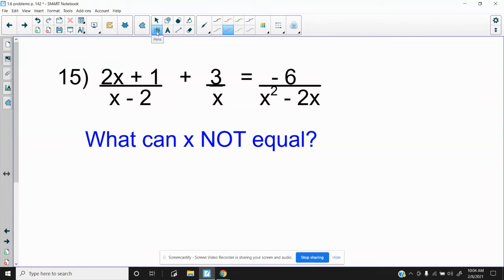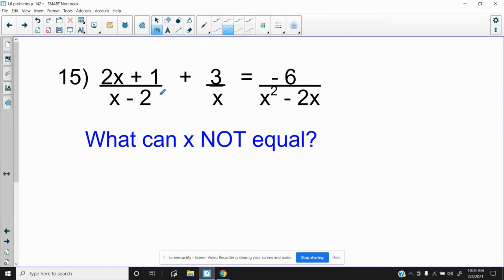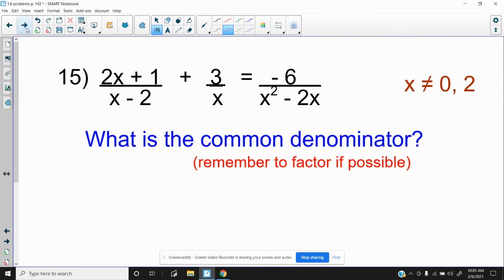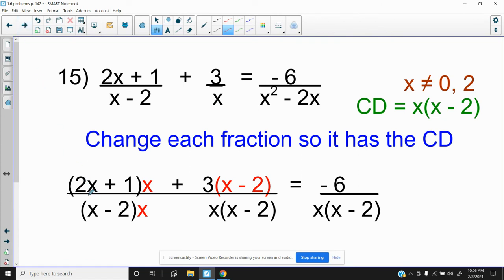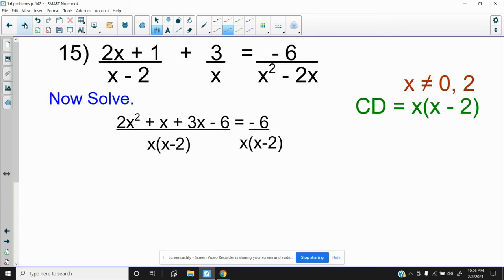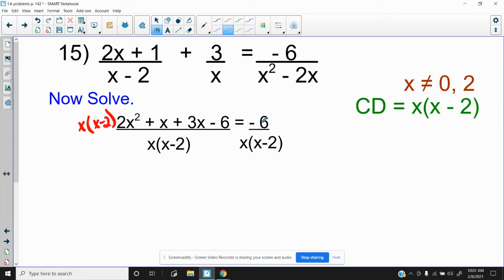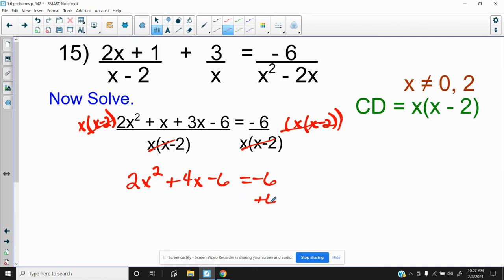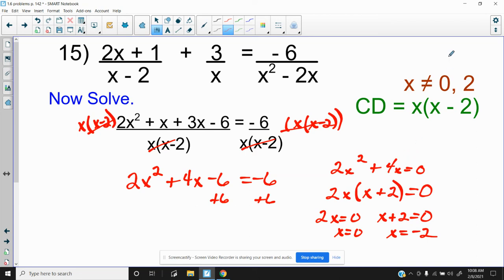1.6 Other Types of Equations Example 2